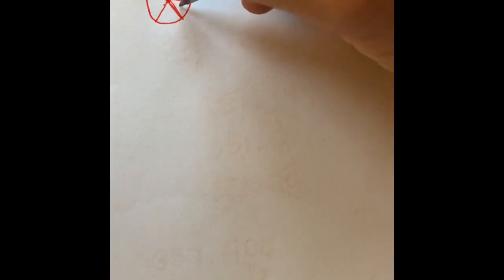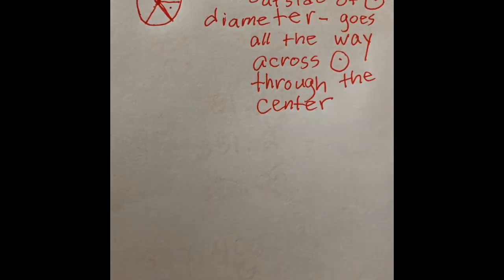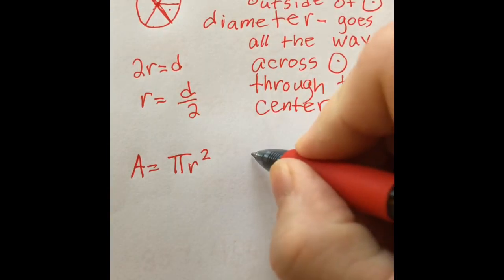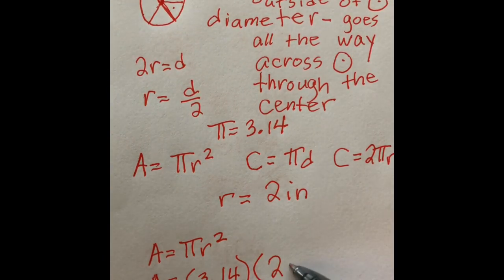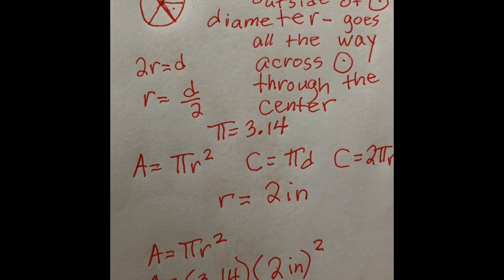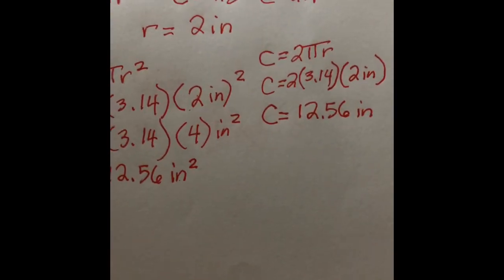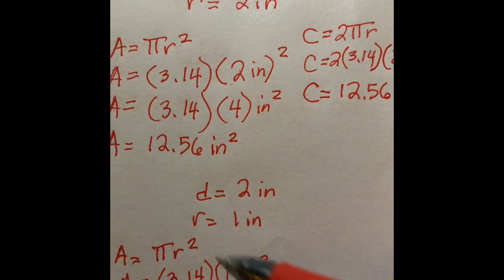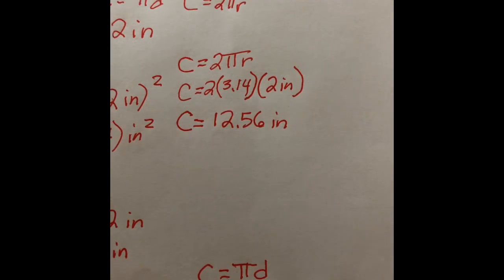Area and Circumference-middle school math